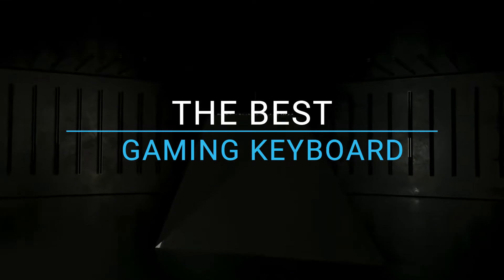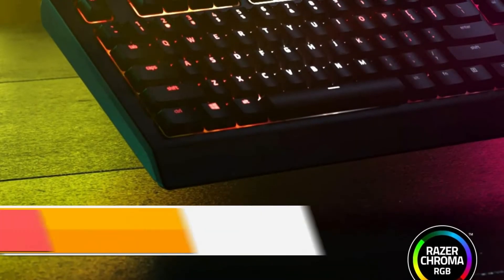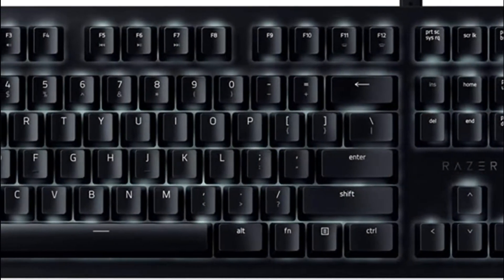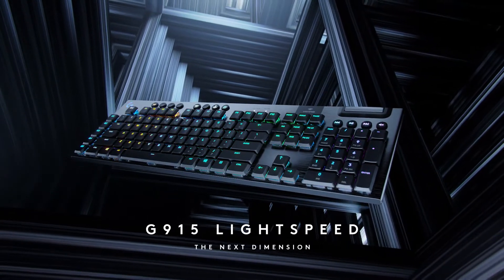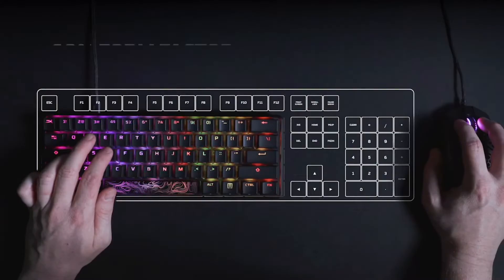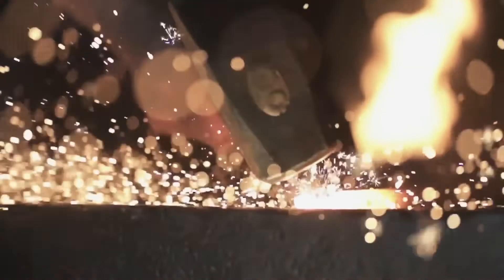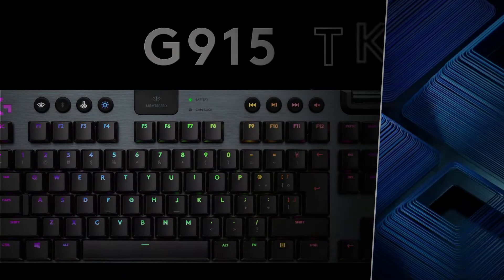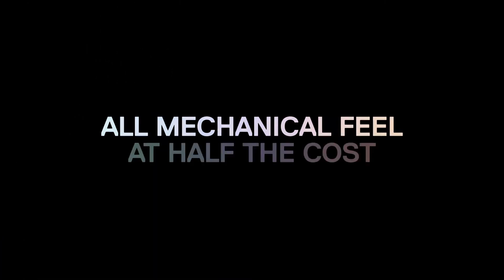Best Gaming Keyboards 2024 [don’t buy one before watching this]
🎮 Unleash your gaming potential with our selection of the "Top 5 BEST Gaming Keyboards in (2024)!" Dive into a world of responsive keys, customizable features, and ergonomic designs that redefine your gaming experience. Elevate your gameplay and dominate every virtual battlefield with these cutting-edge keyboards designed for ultimate precision and control. 🔥⌨️👾

Links to the Top 10 BEST Gaming Keyboards  we listed in this review video:

00:00 Intro
00:40 Corsair K70 Mk.2
01:48 Razer Cynosa V2
03:04 Razer BlackWidow
04:16 Logitech G915
05:22 Corsair K70 RGB TKL
06:34 HyperX Alloy Origins 60
07:34 Roccat Vulcan Aimo 121
08:44 Logitech G915 TKL
09:53 Razer Huntsman V2
11:02 Steel Series Apex 5

Product Breakdown is a participant in the Amazon Services LLC Associates Program. I earn through amazon associates from qualifying purchases.